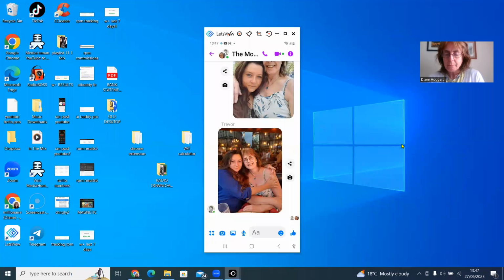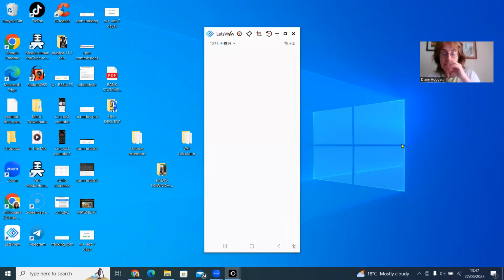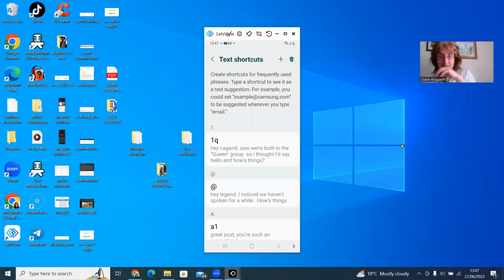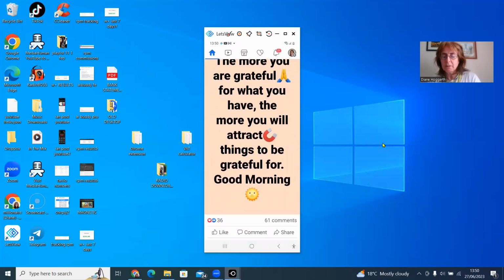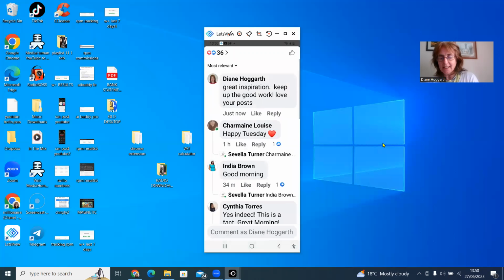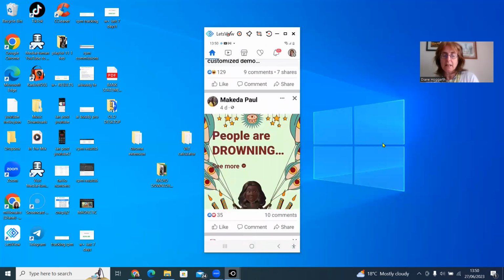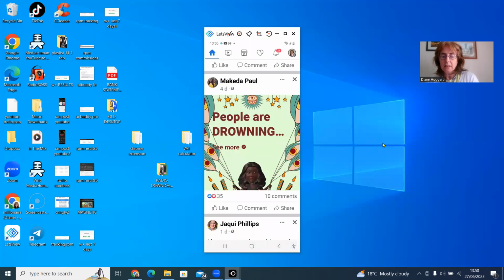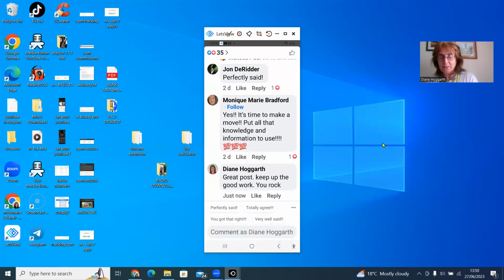How To Use Text Shortcuts Samsung Phone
How to Use text shortcuts with a Samsung Android phone.

THUMBNAILS
➡️ PROFESSIONAL THUMBNAILS WITH PIXTELLER MAKE YOUR OWN